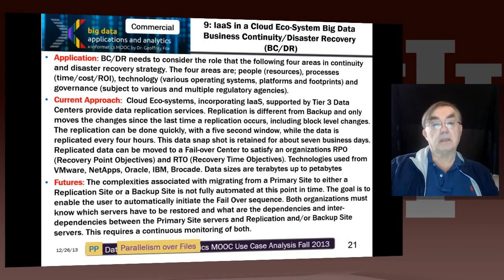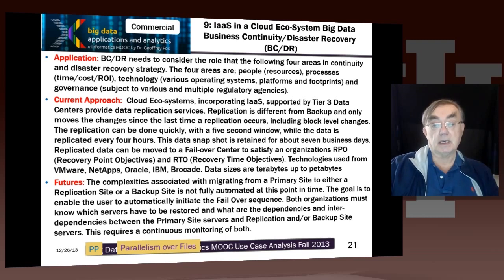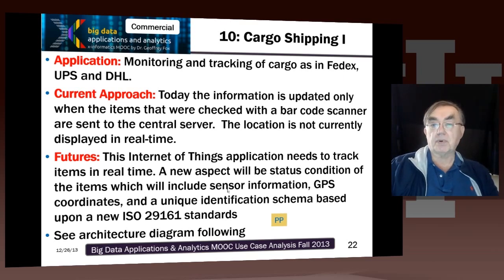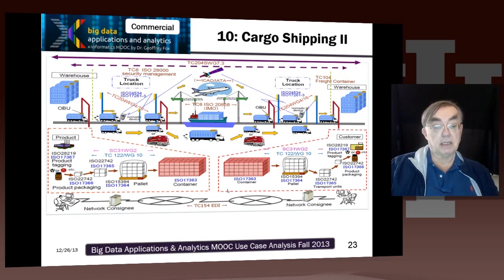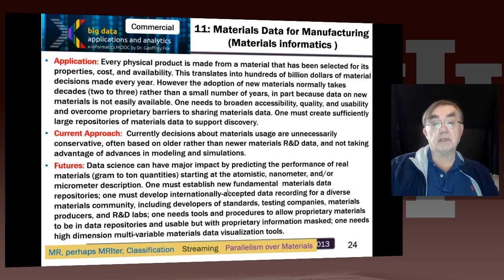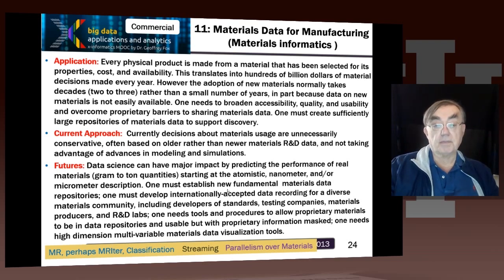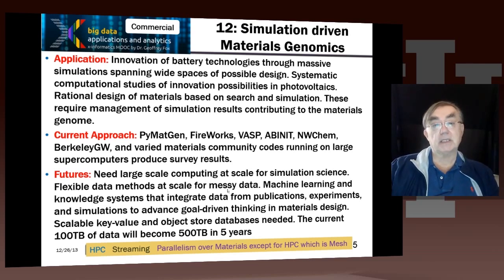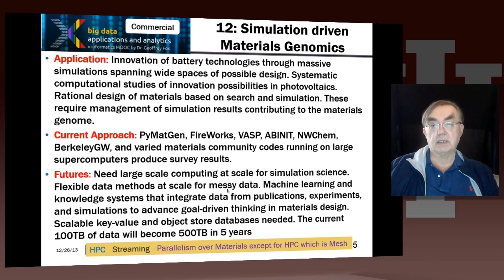E534 Fall2020 Use-Case 2-2-3 Commercial Use Cases III